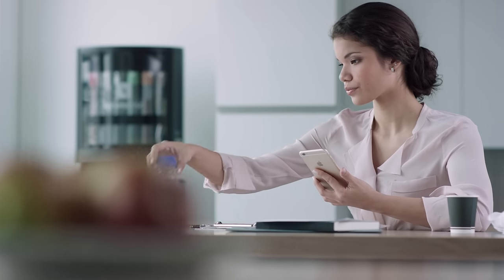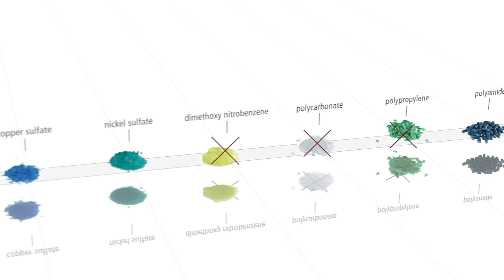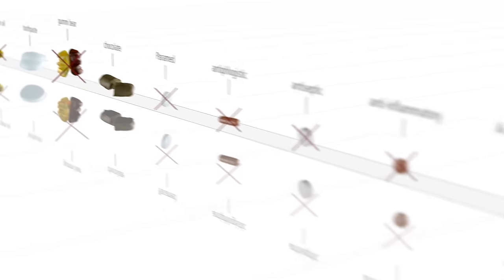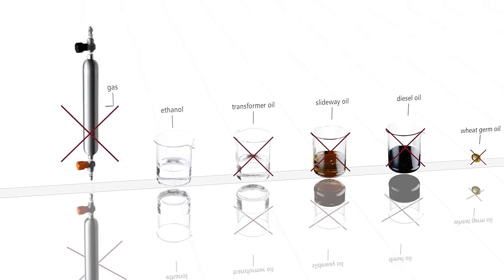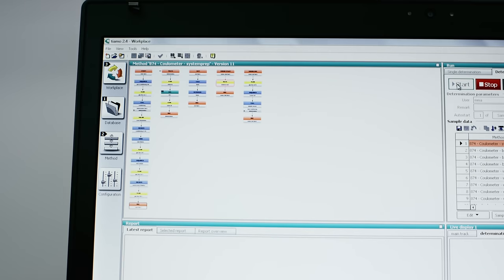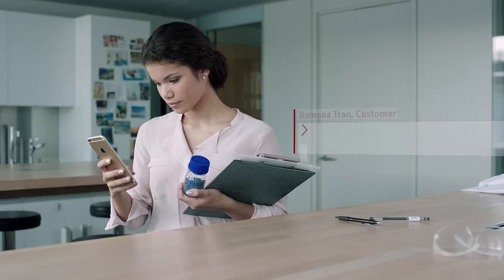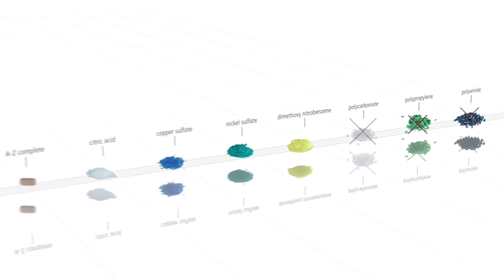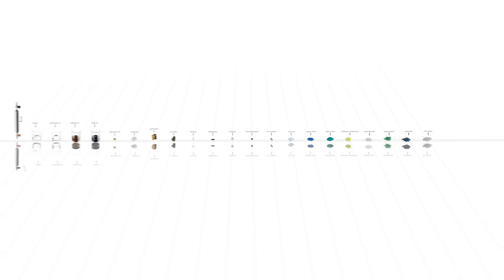The No. 1 in Karl Fischer titration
We offer a comprehensive range of instruments and accessories for volumetric and coulometric determination of any water and moisture content in liquid, solid, or gaseous samples.